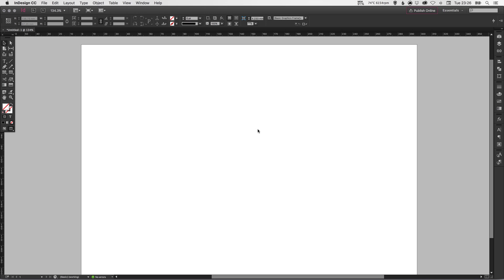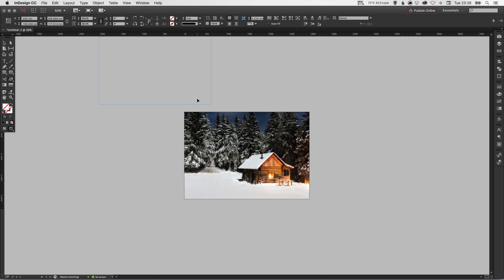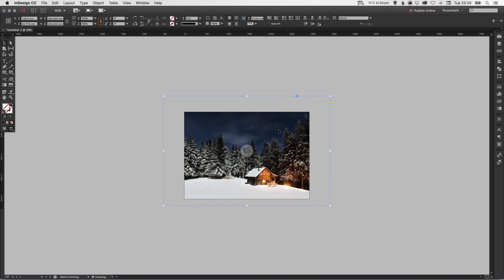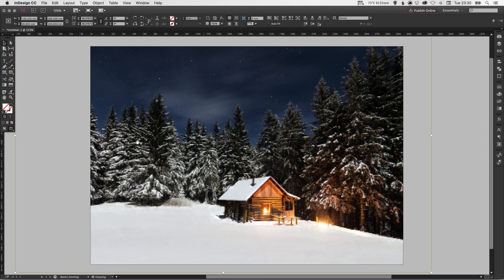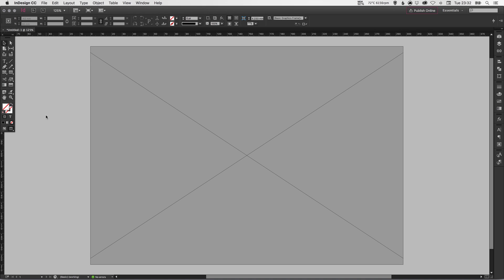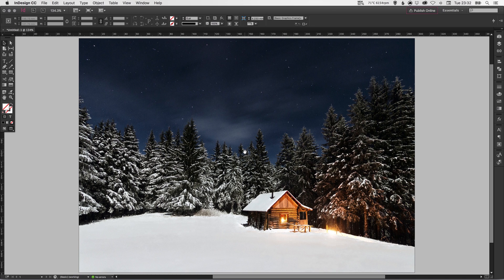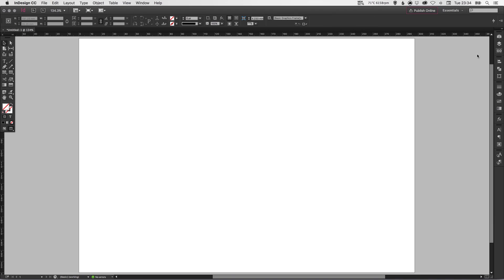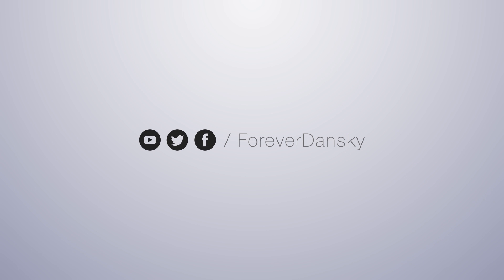Learn How to Work with Images in Adobe InDesign | Dansky